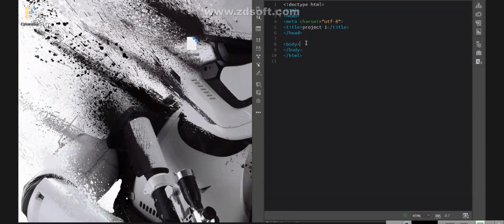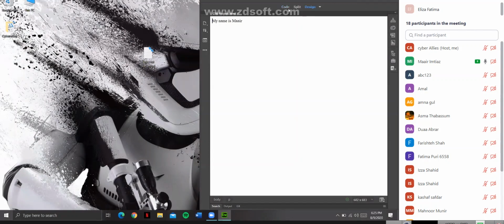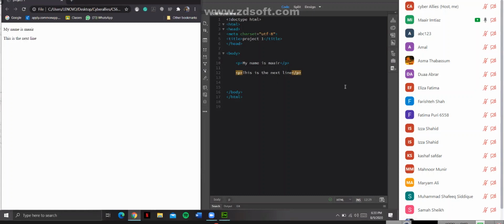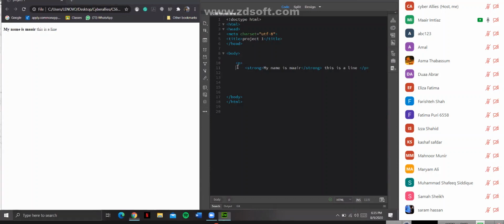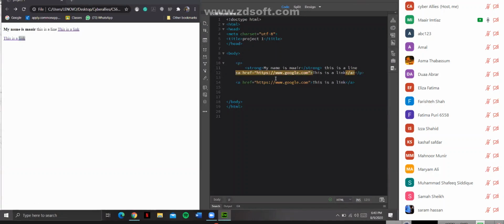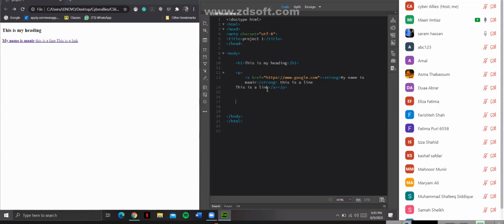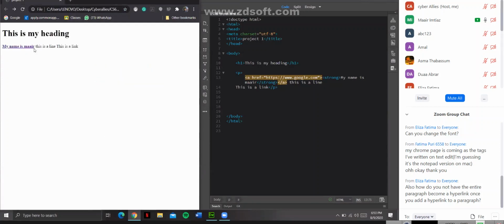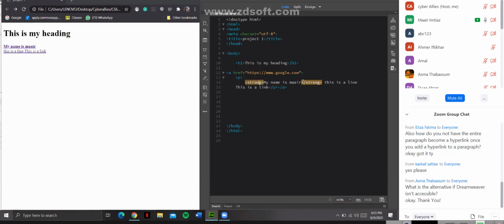Cyber Allies Web Development Session 2 | With Maair Imtiaz